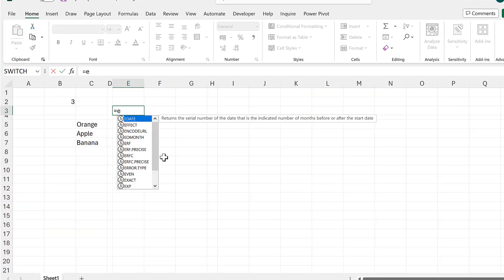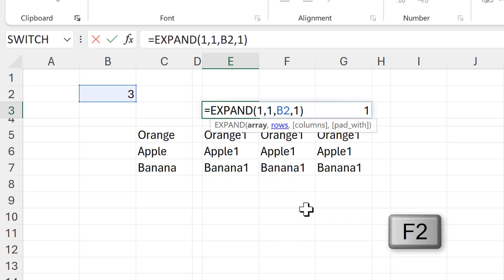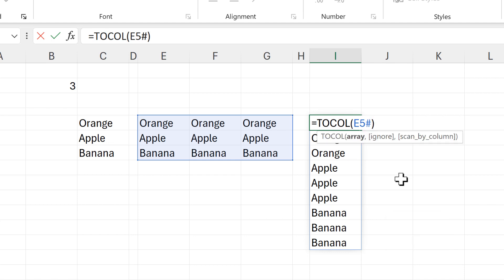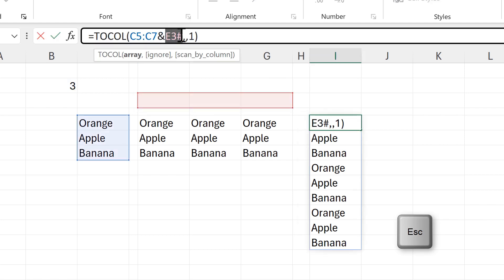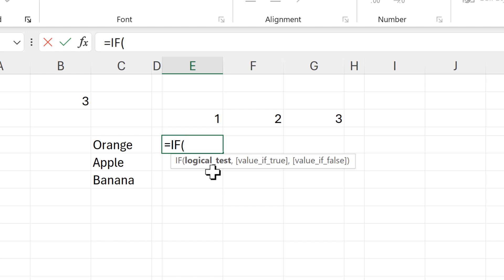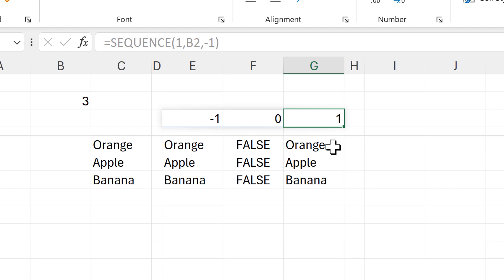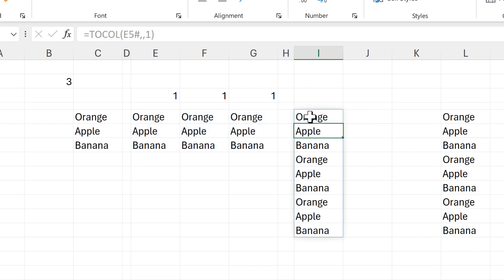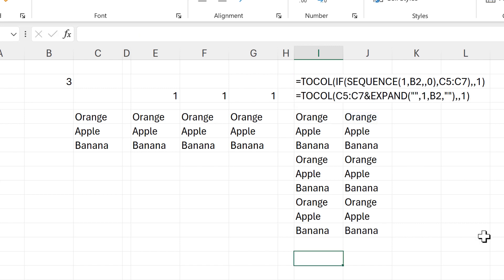How to get a range to repeat multiple times using a formula in excel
=TOCOL(C5:C7&EXPAND("",1,B2,""),,1)
=TOCOL(IF(SEQUENCE(1,B2,,0),C5:C7),,1)